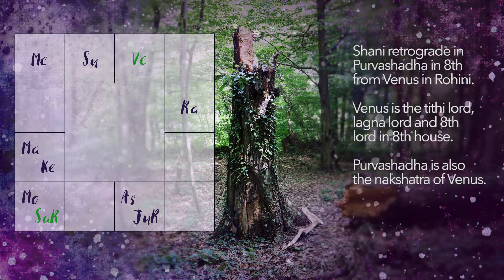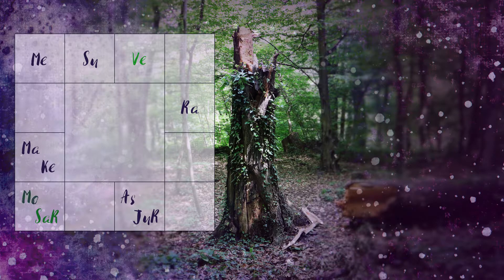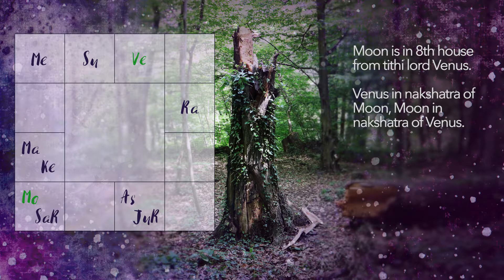Krakacha Yoga in Muhurta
Krakacha Yoga or "combination of a saw" is one of very important muhurta yogas in Vedic Astrology. It is happening whenever there is a specific combination of vara (weekday) and tithi (lunar day). In this video you will learn how to determine it and what is its potential outcome.

Sign up for an intense 4-week course on Lunar Phases with Cosmic Insights